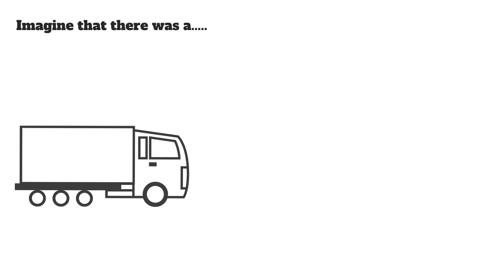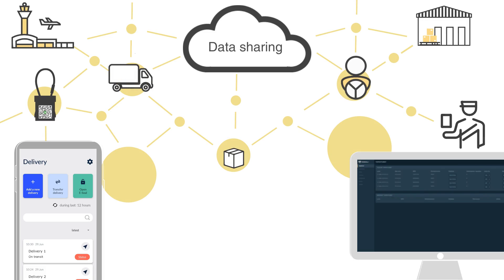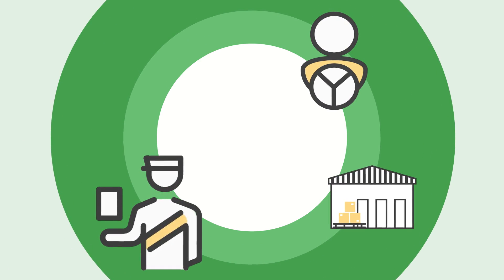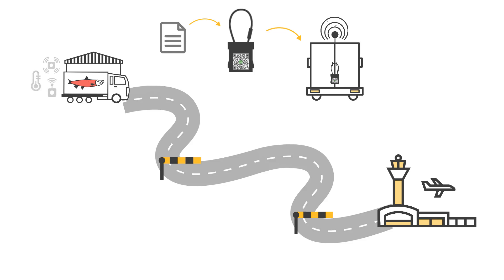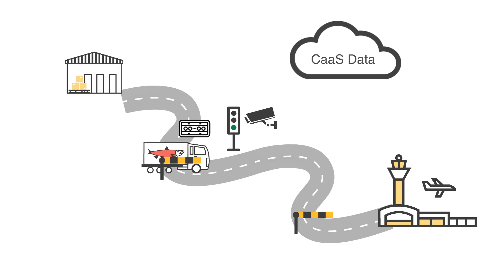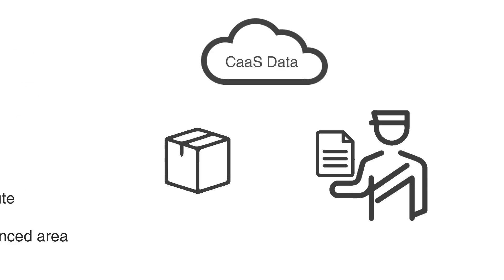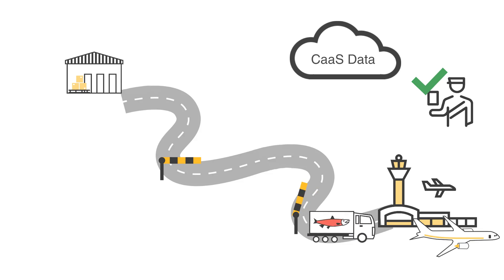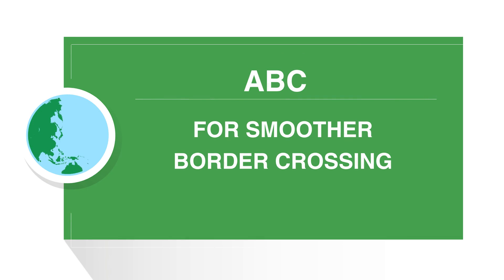ABC Automated Border Crossing - FEDeRATED project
Under CEF-funded FEDeRATED project, Vediafi has developed CaaS automated border crossing (ABC) solution in collaboration with Finnish Customs and logistics service providers.

The aim of the solution is to share necessary transport data and information between supply chain
stakeholders and hence improve the transparency and efficiency of transportation. Data from background systems are connected to on-field information and data, which enables sophisticated CaaS solutions for international logistics.

See more link here